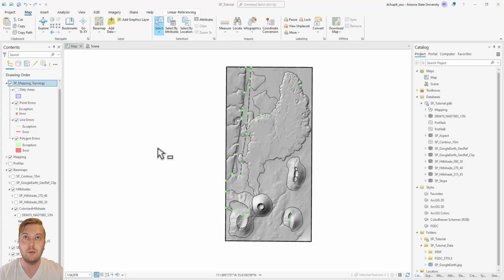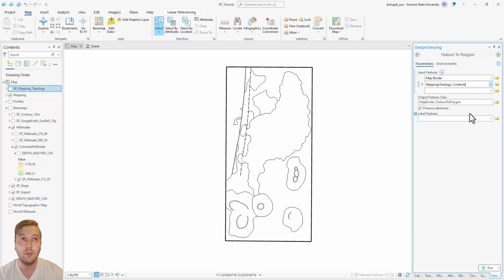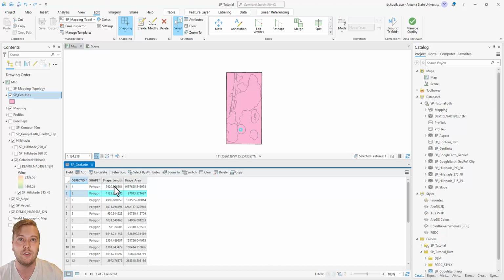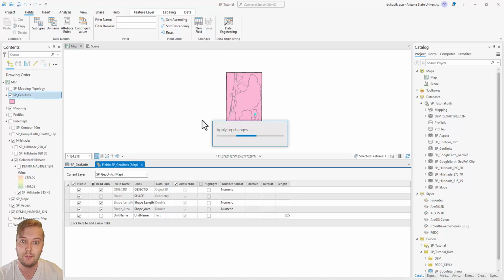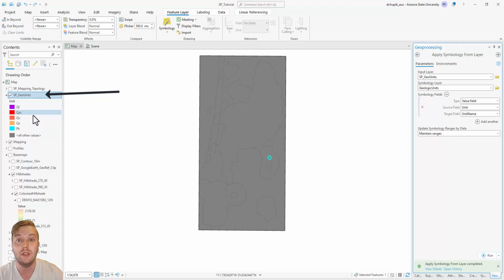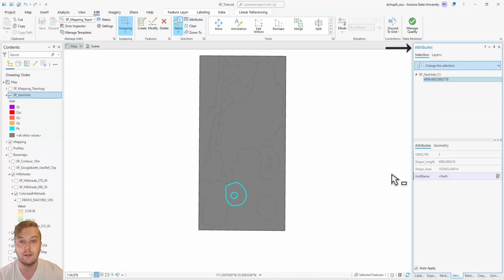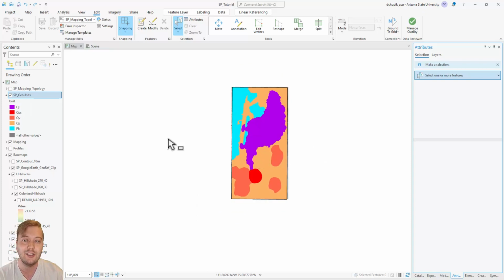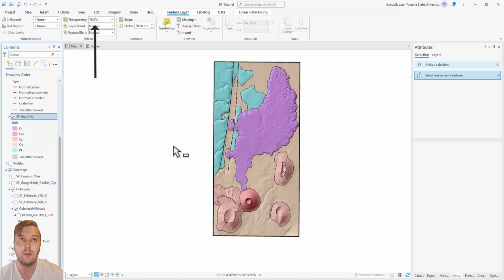17 Building Map Unit Polygons Using Feature To Polygon Tool in ArcGIS Pro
In this video we will generate map unit polygons using the Feature To Polygon Tool, import and our previously defined polygon symbology, change attributes of polygon features, and learn to apply transparency to a Feature Class Layer.